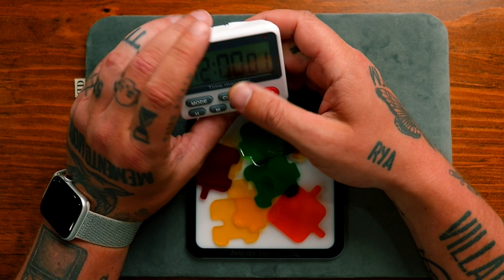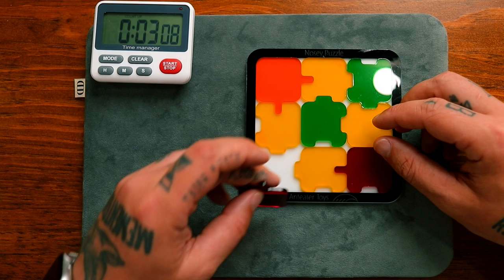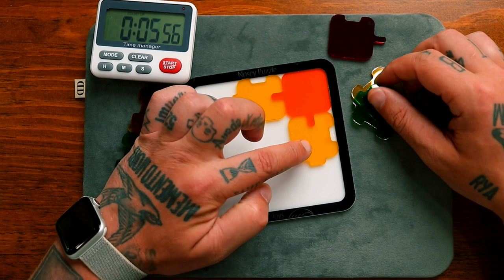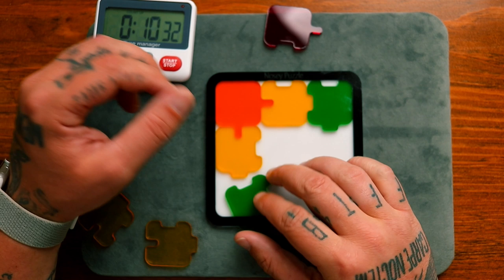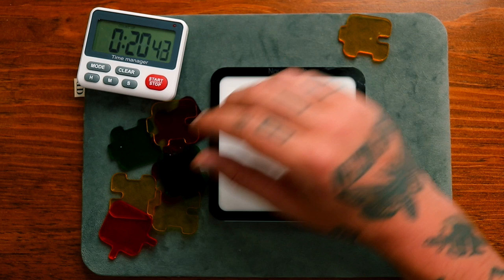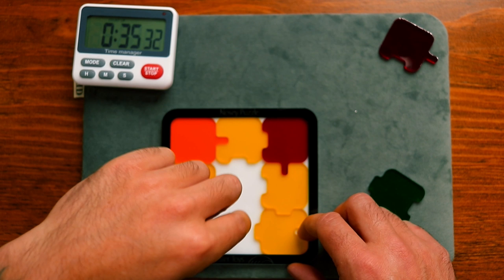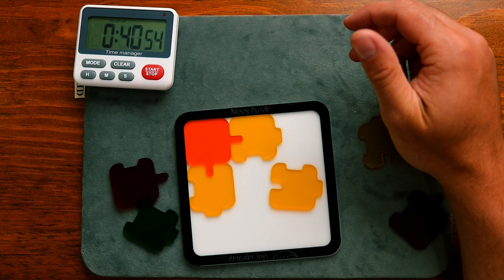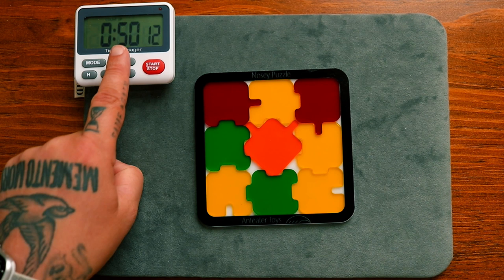Solving The HARDEST 9 Piece Jigsaw Puzzle!!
Today I'm going to attempt to solve this award winning and highly difficult 9 piece Jigsaw Puzzle by Alexander E Holroyd. This puzzle won a mention at the last IPP in San Diego. The goal here is to fit all 9 pieces in to the acrylic box without overlapping..

IF YOU WANT TO SEND ME STUFF:
Chris Ramsay
CP 50011 BP. Galeries Des Monts
St-Sauveur, PQ
Canada
J0R 1R0